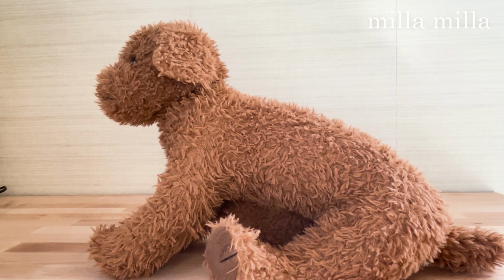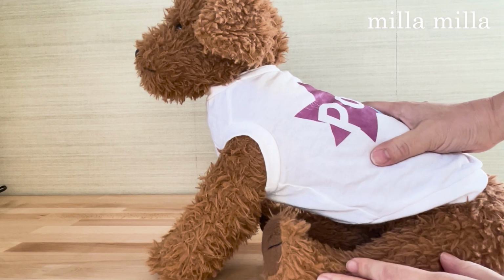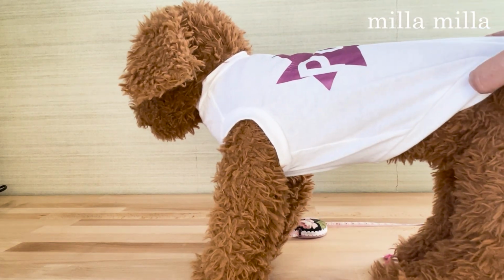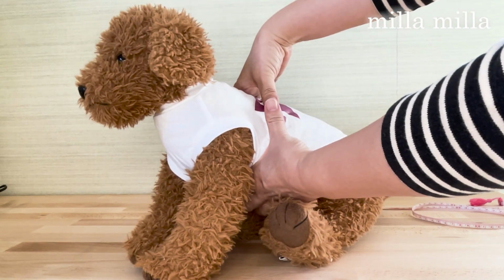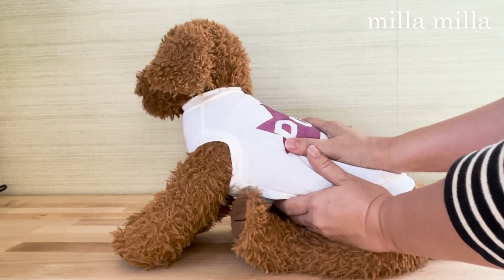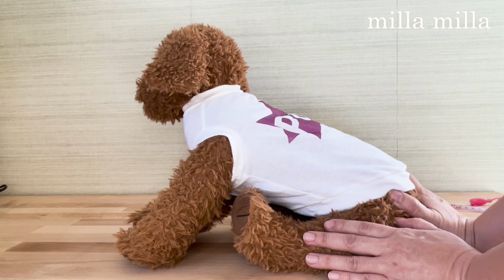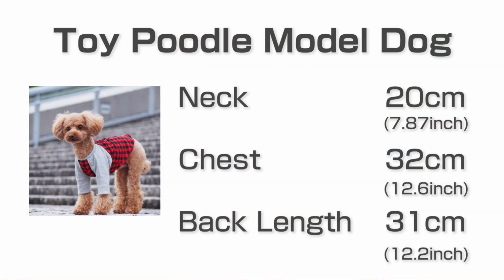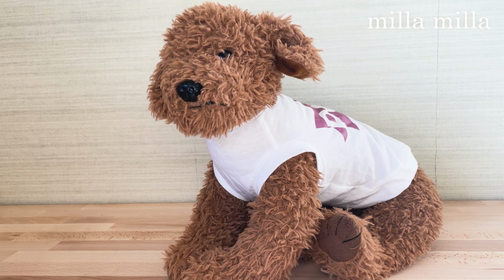How to Measure for Dog Clothing Pattern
Please refer to this when you're unsure which size pattern to choose for your dog.

Welcome to Dog Wear Pattern Shop milla milla – the most comprehensive and beginner-friendly source for dog clothing sewing patterns!

🐶 22 sizes available – from Chihuahuas(3S) to Saint Bernards(8L), including French Bulldog (FB) and Dachshund (D) -specific sizes.

🧷 Patent-protected patterns, created with ease of use in mind.

📖 Fully illustrated instruction booklets, packed with sewing tips and step-by-step guidance.

🎥 Video tutorials available for each sewing step – perfect for beginners.

🎁 Free downloadable tank top pattern to test sizing before purchase.

✂️ Each size is individually printed – no overlapping lines, easy to cut and trace.

🧾 PDF download includes A1 roll sheet, A4, and US Letter formats.
※Please note: some designs do not include an A1 format pattern at this time, but we are currently working hard to prepare and release them soon.

👚 Over 50 original designs.

📚 We’ve trained over 100 instructors in dog clothing making.

🌏 Books published in Japan, South Korea, China, and Taiwan.

🖼️ View over 20,000 photos of handmade items from customers around the world – great for inspiration!

📥 Try it before you buy!
・Sample instruction booklet and video tutorial – check required materials and sewing process.